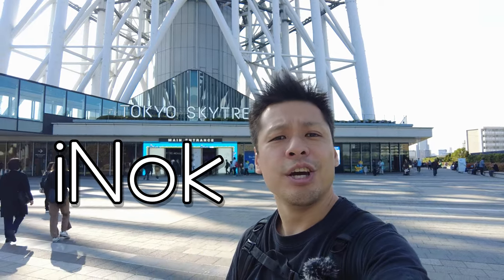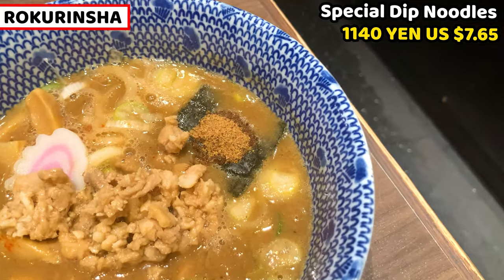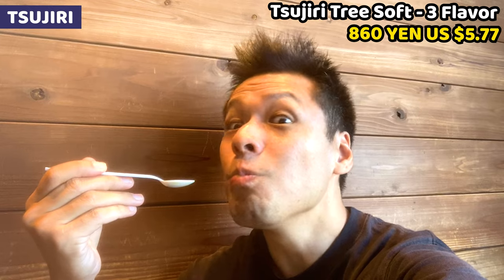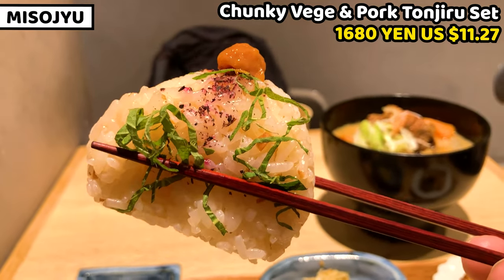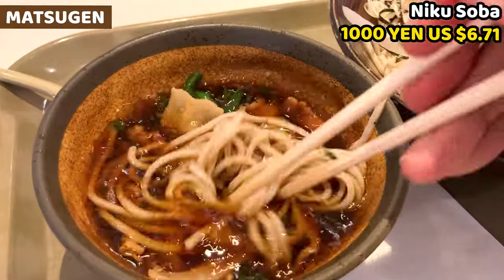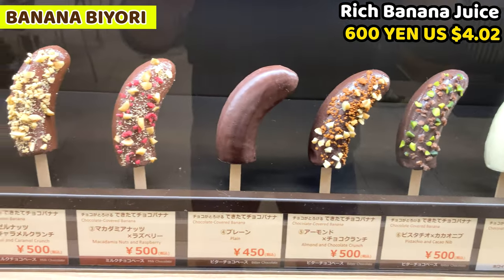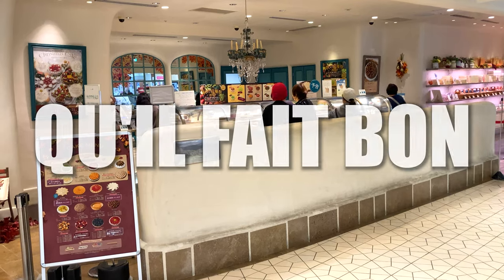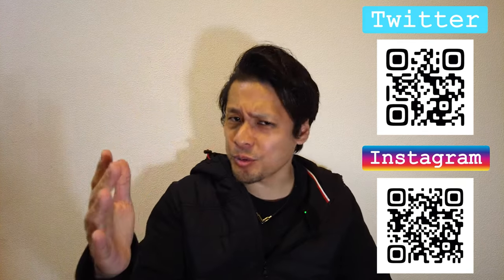Gourmet Food Tour at Tokyo Sky Tree!! The highest tower in Japan [Japan Travel Guide]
We can meet up at Magical Trip Tour!! Book now!!

Chapters :
00:00 Introduction about Tokyo Sky Tree
00:43 Ramen - Rokurinsha
03:07 Oyakodon - Tamahide Ichino
04:35 Matcha soft serve - Gion Tsujiri
06:05 Miso Soup combo - Misojyu
08:08 Squid rice cracker - Echizen Kaisen Kurabu
09:01 Soba noodles - Matsugen
10:36 Banana juice - Banana Biyori
11:32 Kirby hamburger combo - Kirby Cafe
13:09 Kirby steamed bun - Kirby Cafe The Store
14:43 Strawberry Daifuku - Strawberry Mania
15:42 Fruits tart - Qu'il Fait Bon
16:57 Crispy Cream puff - Third Sugar
17:45 Conclusion

Description :
I visited Tokyo Sky Tree and this is the highest tower in Japan.
It's 634m high!!
Around Tokyo Sky Tree there're so many great restaurants and food we can have.
So I put 11 wonderful food in this video.
I hope you love this video and this video help your travel in Japan!!